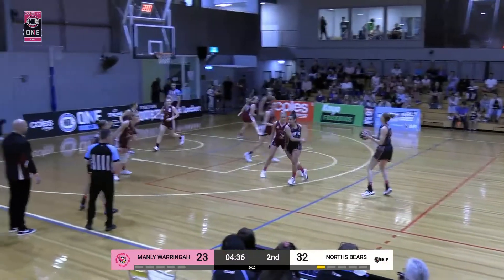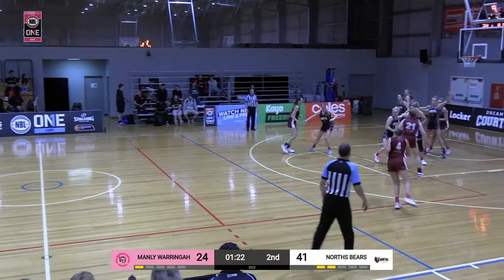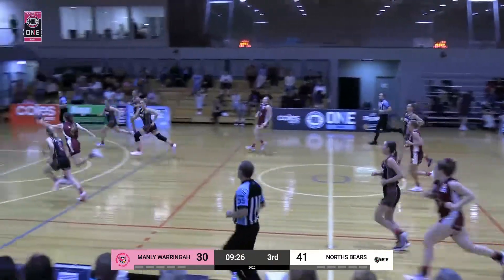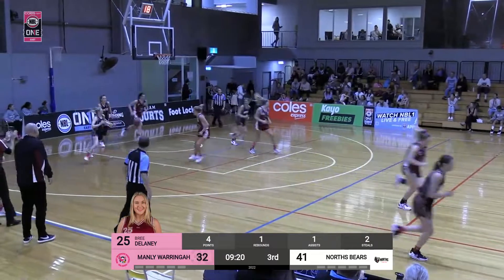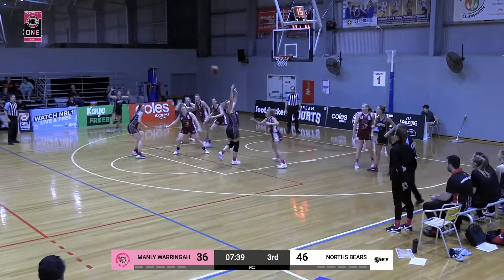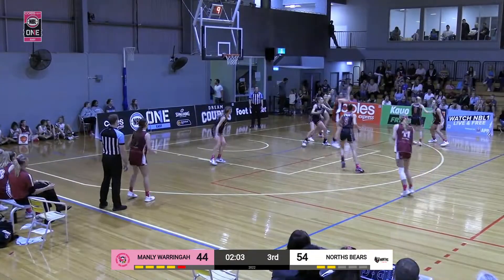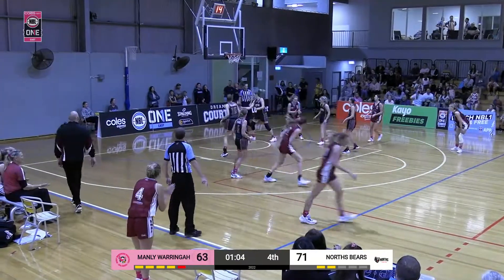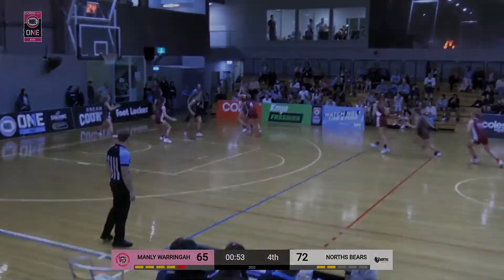Kimberley Hodge (27 points) Highlights vs. Norths Bears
Kimberley Hodge (27 points) Highlights vs. Norths Bears, 05/07/2022